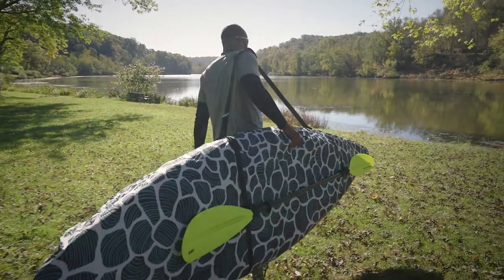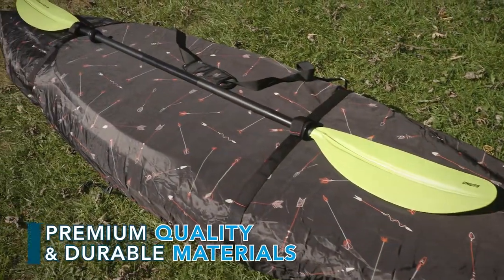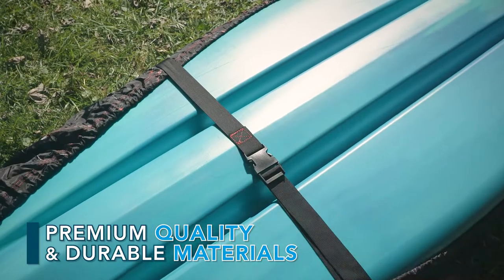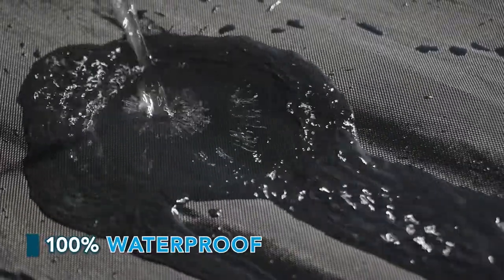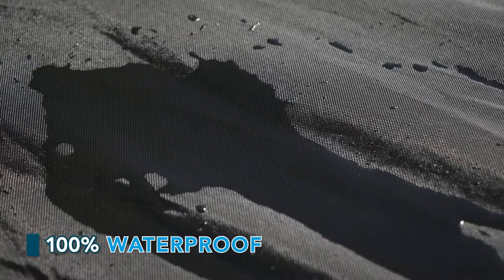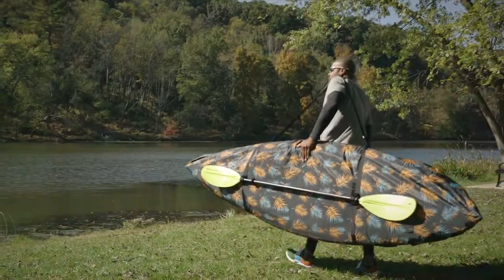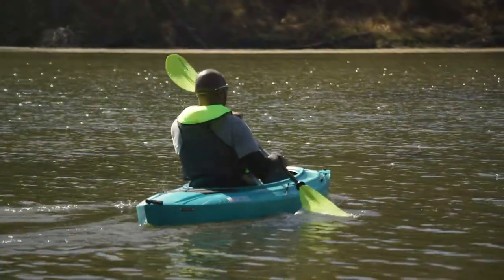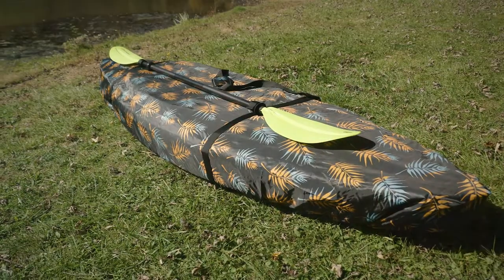Domabri Heavy Duty Kayak Covers For Storage & Transporation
Tired of rain, bugs, rodents and the sun damaging your kayak? Solve all of these issues with our kayak storage cover! Our indoor/outdoor boat cover is the best way to protect your investment! Kickstart your collection of kayak accessories with this high quality canoe bag! Industrial buckles and reinforced stitching provide a thick, durable fabric that fits perfectly! Stylish, trendy patterns to make your kayak stand out from the rest! Our kayak dust cover is made of the highest quality workmanship possible! We even include a dust cover bag that you can pack and take with you on your kayaking excursion! We are a U.S.A. based company run by Americans. We stand by our products 100%. If you are unsatisfied for any reason please let us know. We want to take care of you the best we can. No. Questions. Asked.